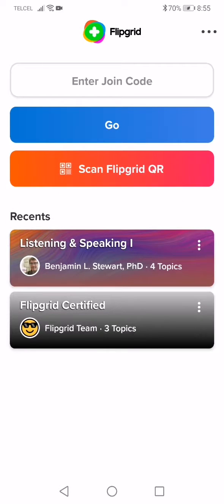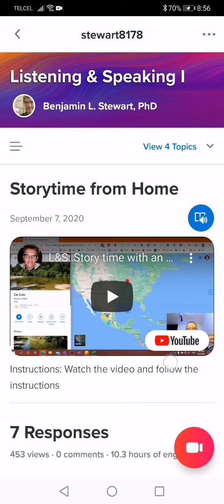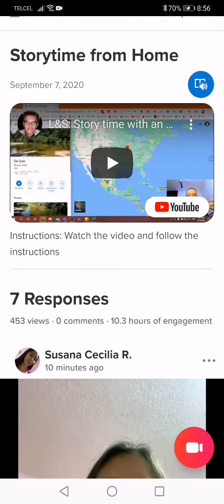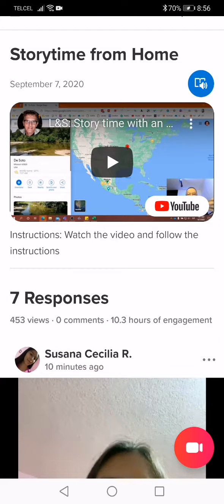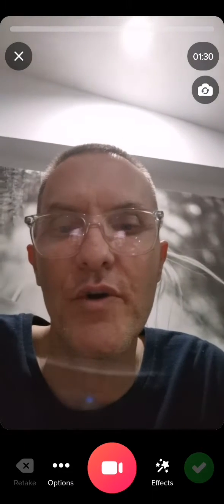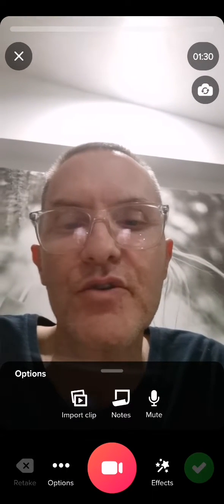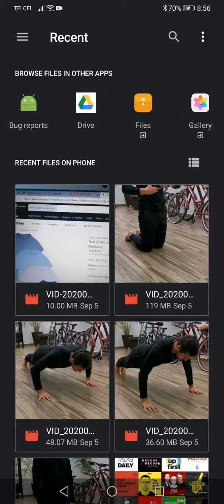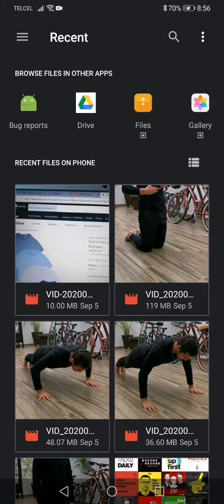Importing video to Flipgrid on a cell phone